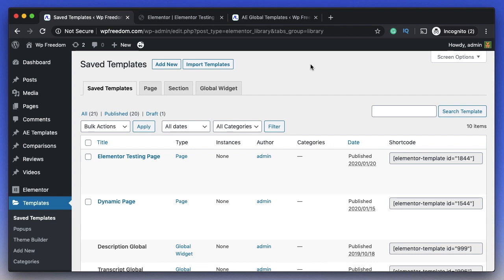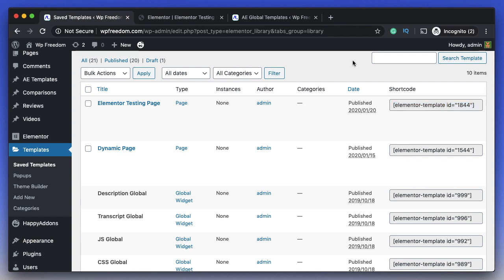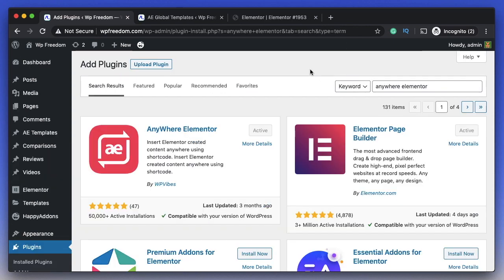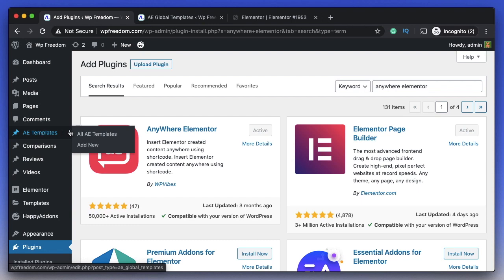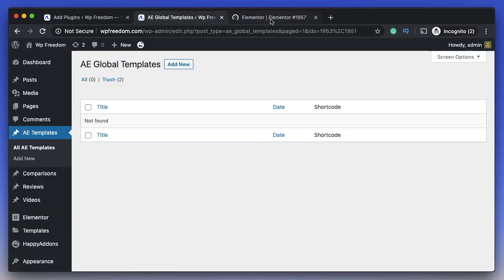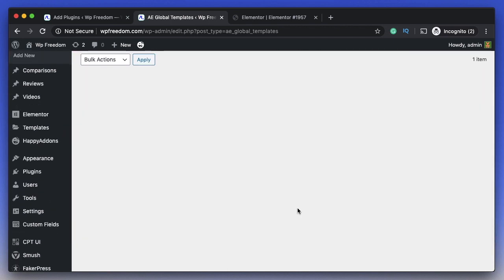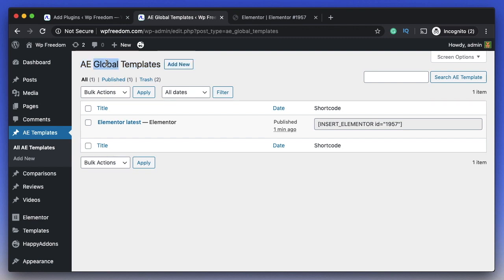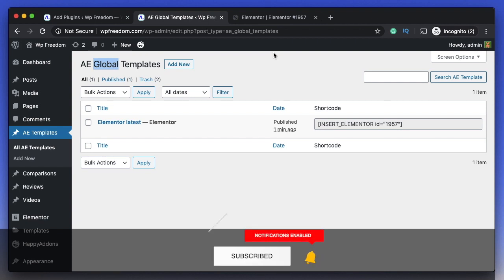Elementor free shortcodes using Anywhere Elementor plugin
learn how to get shortcodes for elmentor templates using free version, with AE plugin.